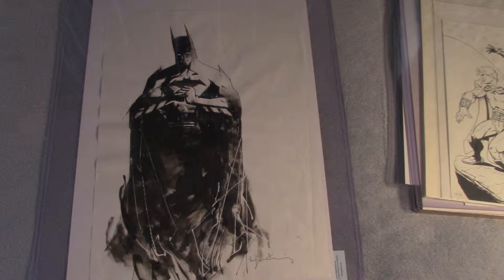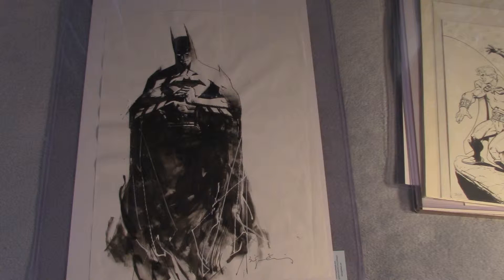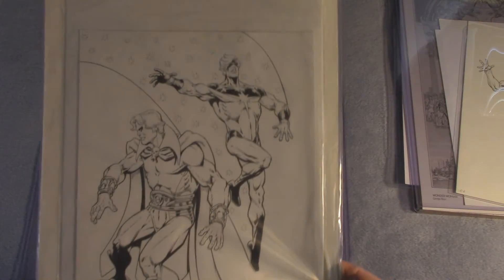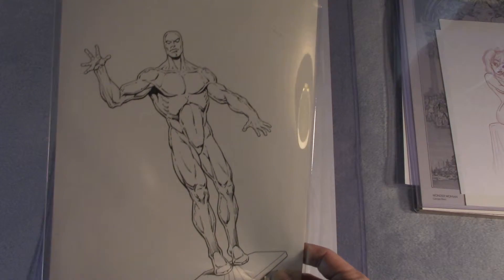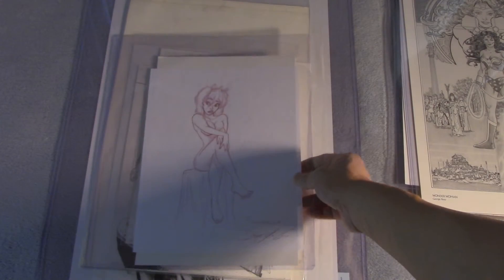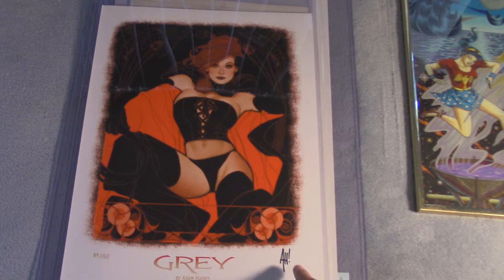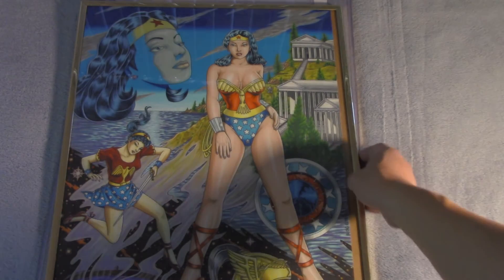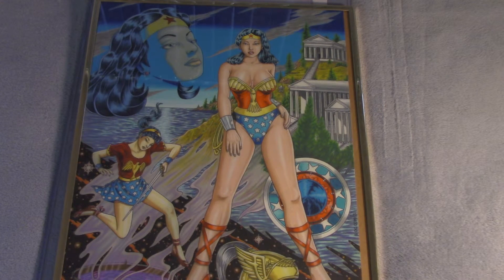Original Comic Art Showcase # 2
2nd video on my series of Original Comic Art and Limited Edition Prints. Artists featured are Bill Sienkiewicz, Jim Starlin, Dean Yeagle, Adam Hughes, George Perez and Rafael Ruiz.